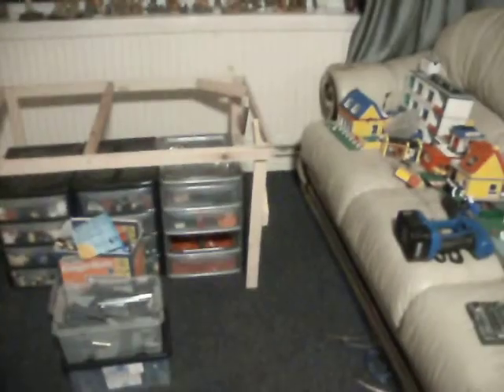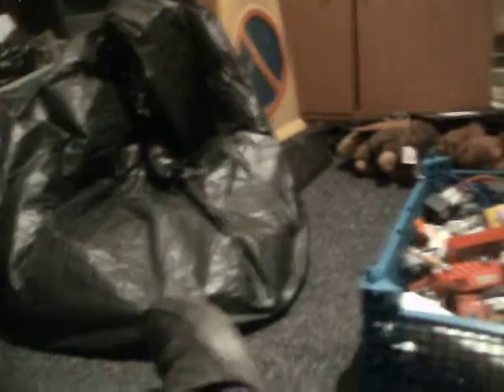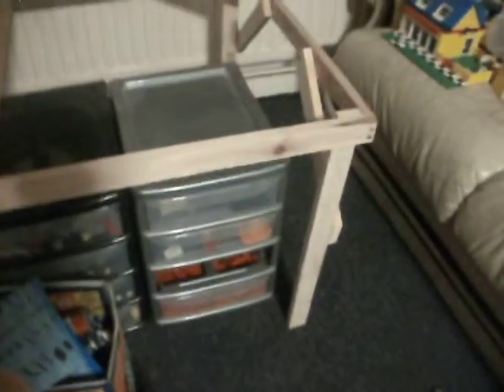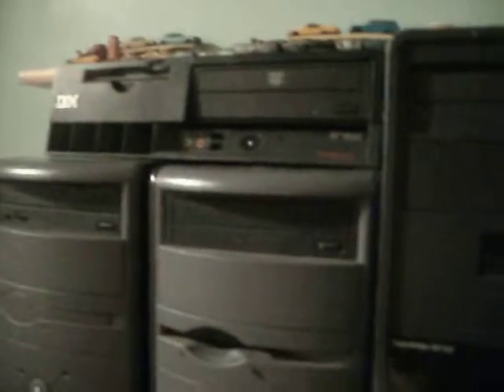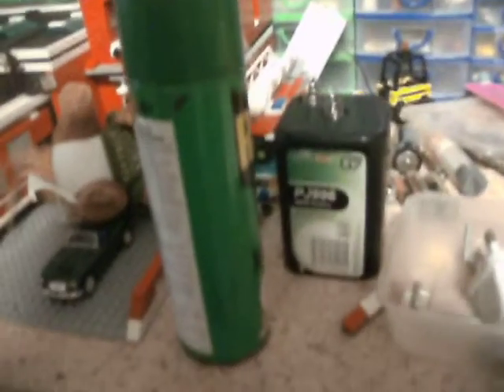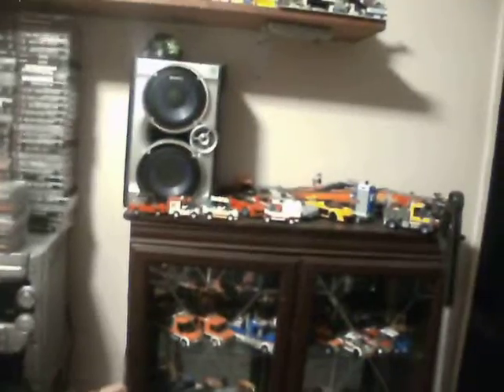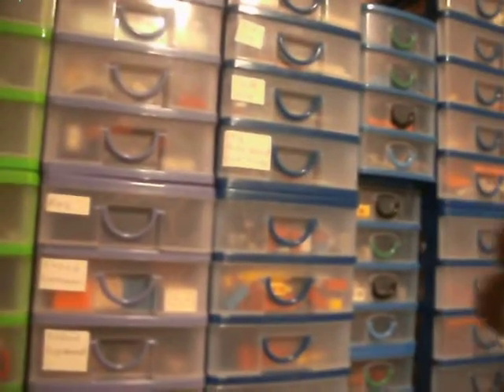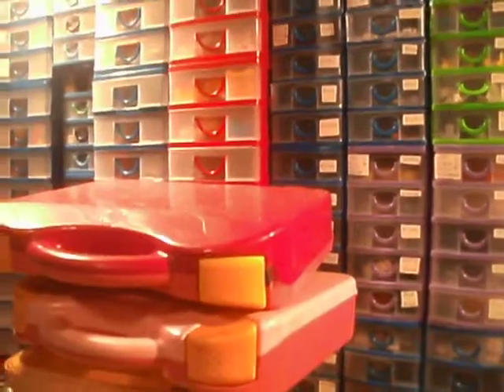Table almost complete.